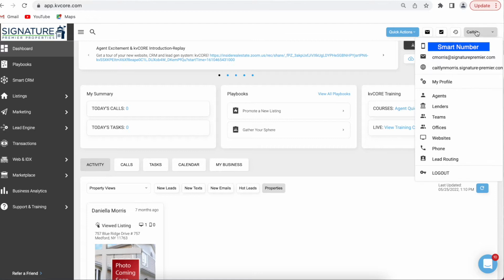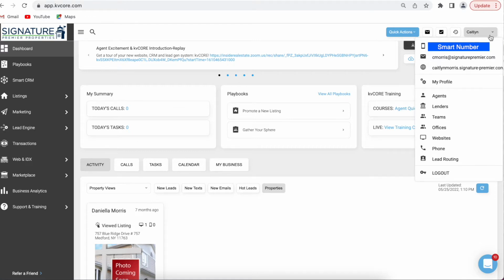kvCORE Smart Number Overview